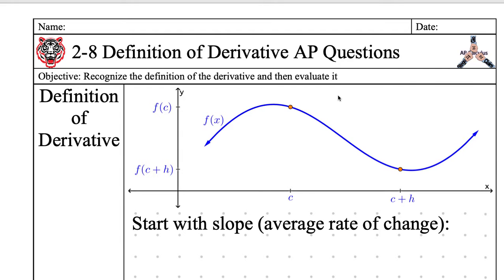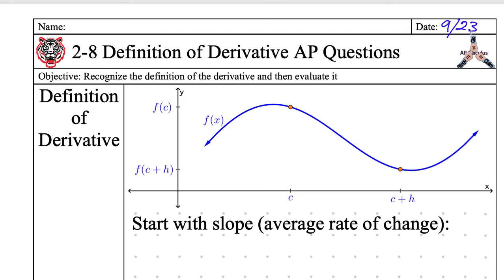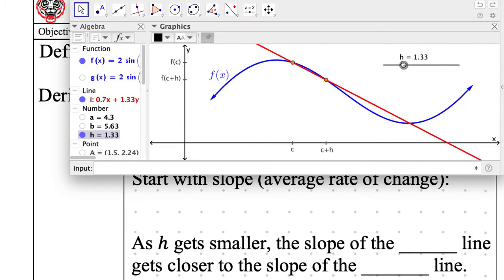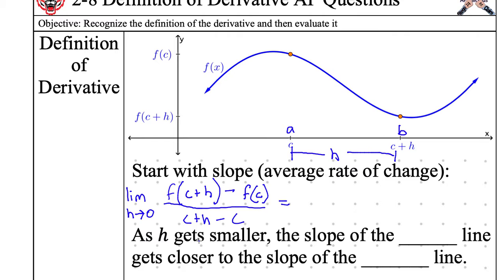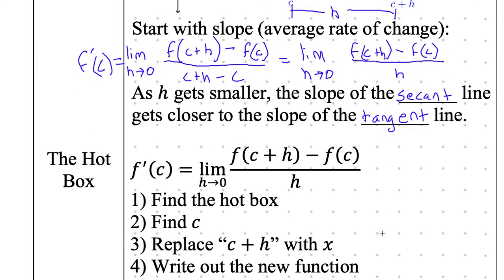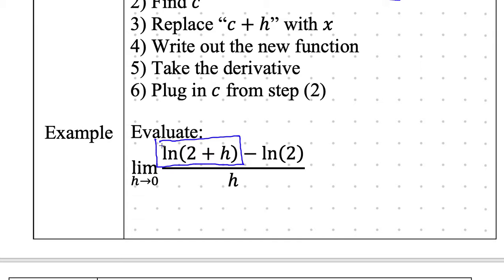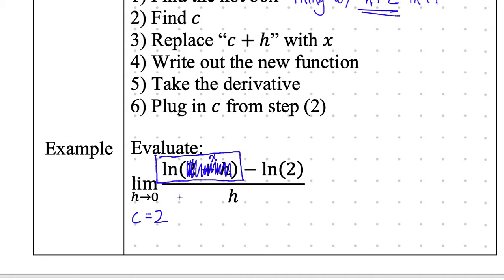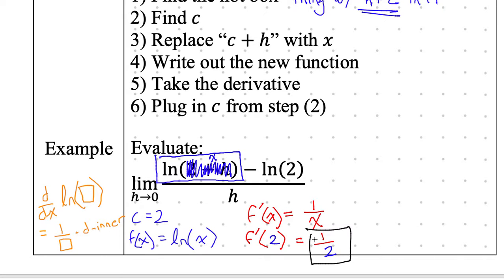AP Calculus AB notes 2-8 Def of Derivative AP Questions